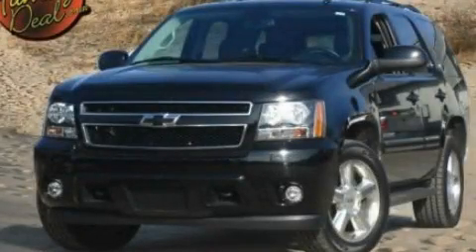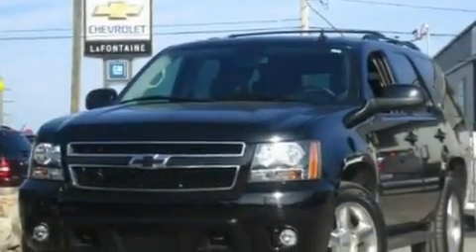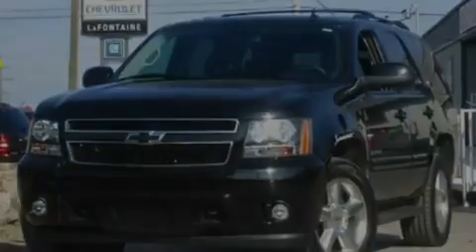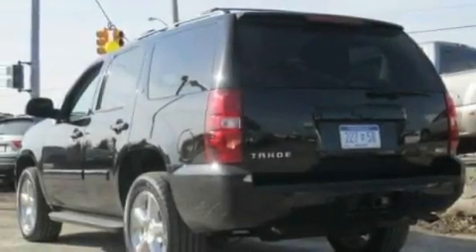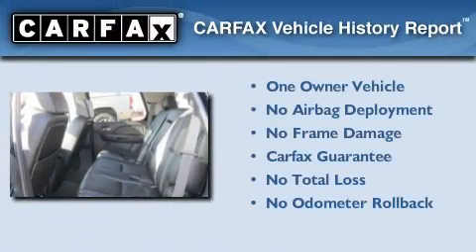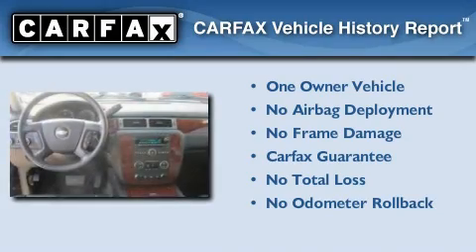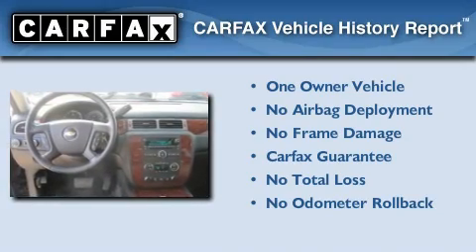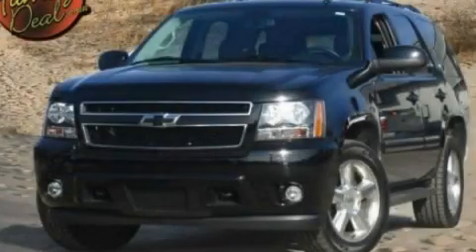2009 Chevrolet Tahoe MI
Year : 2009

 Make : Chevrolet

 Model : Tahoe

 Engine : 5.3L V8

 Trans . : Automatic

 Exterior : Black

 Miles : 31,988

 LaFontaine Chevrolet

 7120 Dexter Ann Arbor Rd.